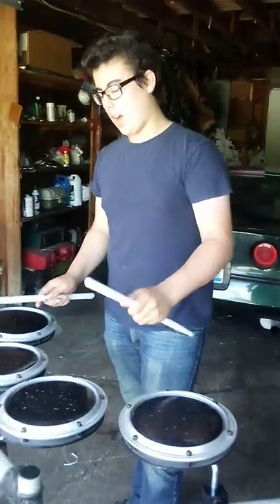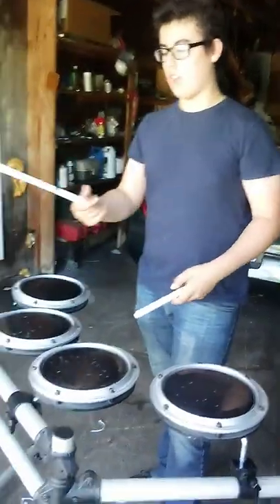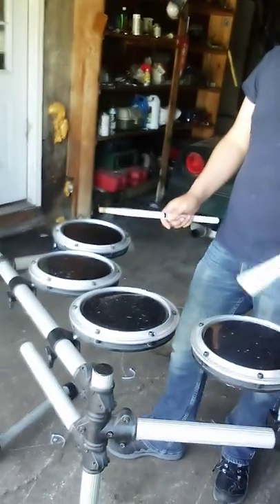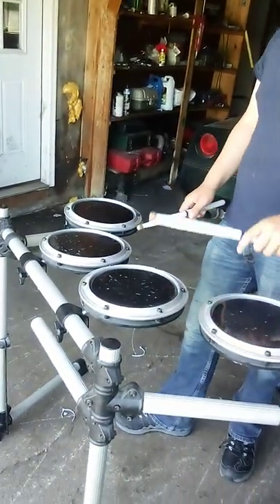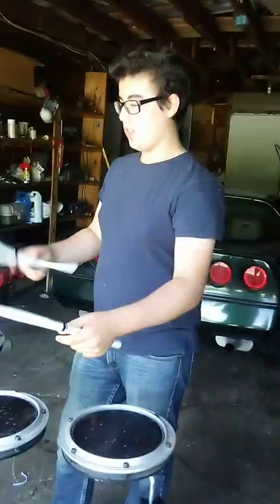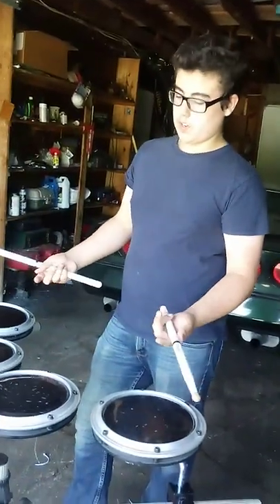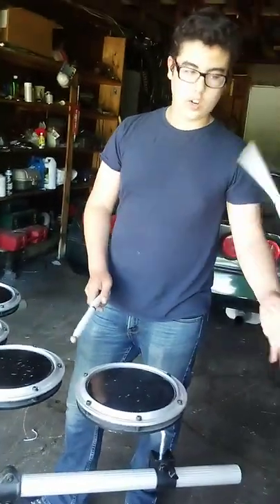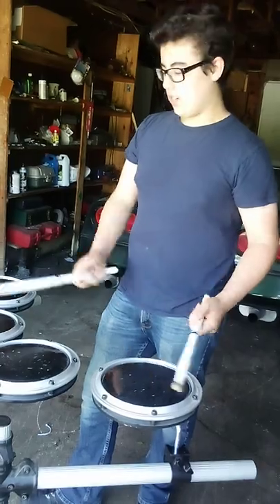practice tenor drums from recycled e-drum set